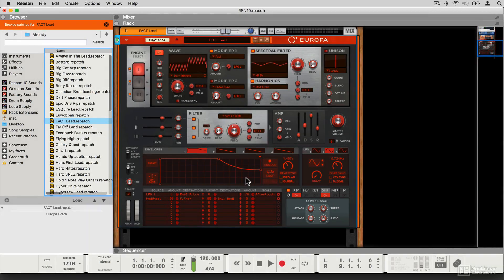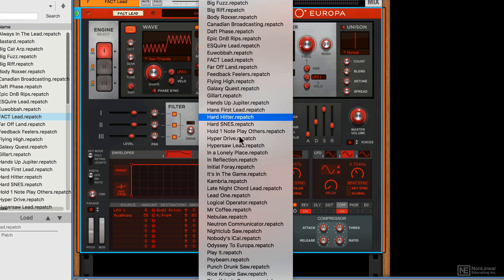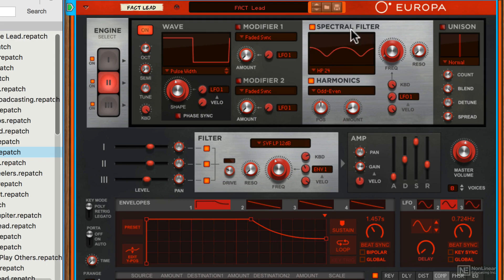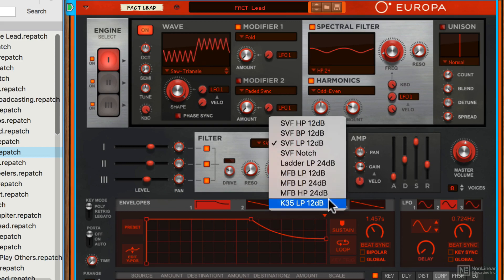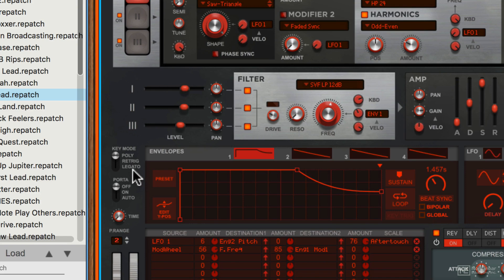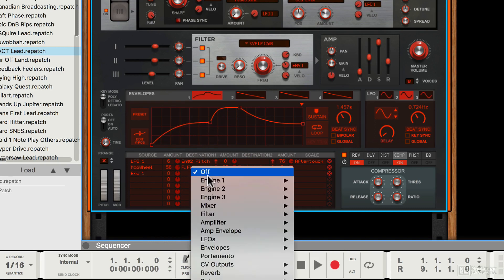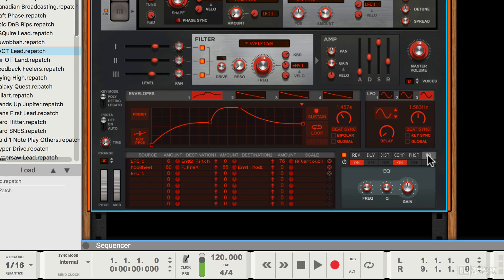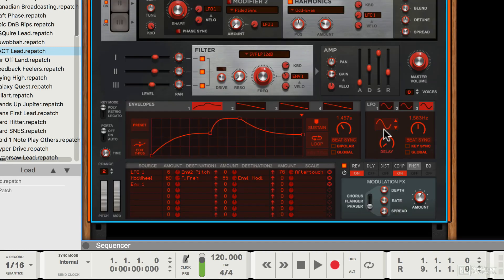Reason 10 100: What's New in Reason 10 - 2. Europa Shapeshifting Synthesizer Overview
Reason 10 100: What's New in Reason 10 by Hollin Jones
Video 2 of 17 for Reason 10 100: What's New in Reason 10

Reason 10 is here, and its big! It includes two brand new synthesizers, three new live-sounding organic instrument devices, Radical Piano and Synchronous (both previously available as Rack Extensions), as well as new library content. In this 17-tutorial course, our Reason expert Hollin Jones reveals how to get the most of all the hot new features.

He starts by showing you how to get creative with the powerful Europa shapeshifting synthesizer. This big
wavetable synth can create everything from buzzing lead sounds to deep basses and shimmering pads. Hollin then uncovers the mystifying Grain synth, and he explains how to completely transform samples with it.

Next, comes the three live-sounding organic instrument devices: Klang Tuned Percussion, Pangea World Instruments, and Humana Vocal Ensemble. Continuing with the course, you also discover how to get realistic sounding upright and grand pianos with Radical Piano, and you experience the complex and extremely powerful time-based effect Synchronous. Hollin also gives you an overview of the new library content.

So sit back and join Hollin Jones, and see and hear what Reason 10 will do to your music!